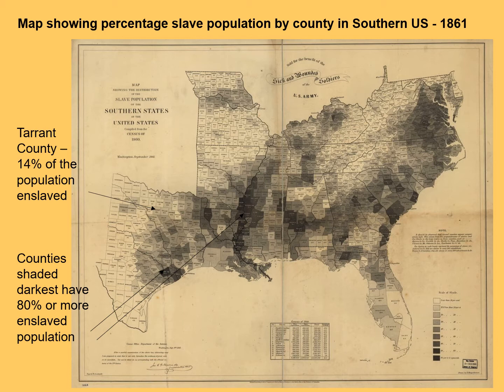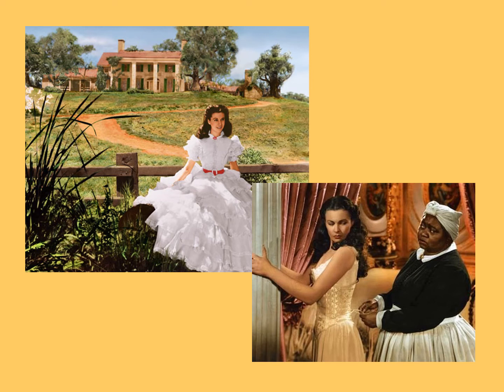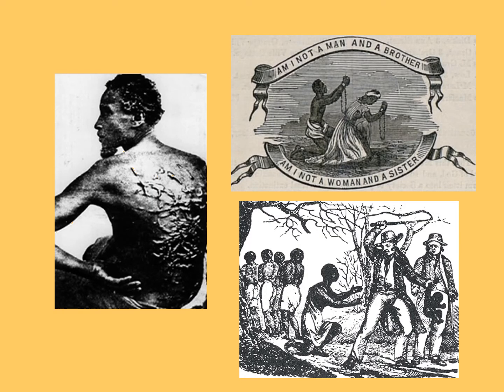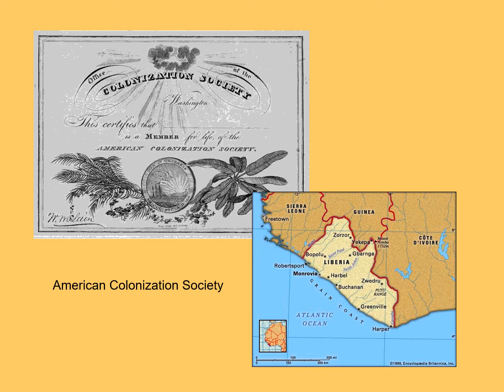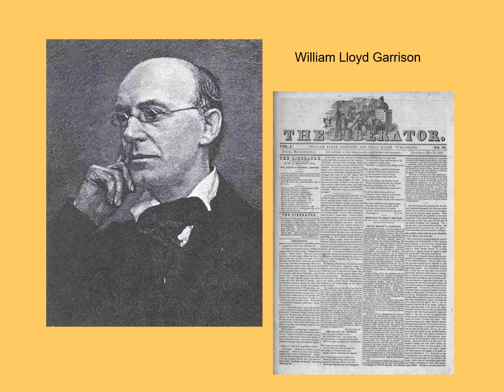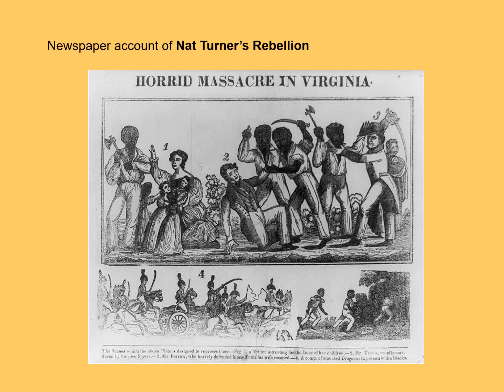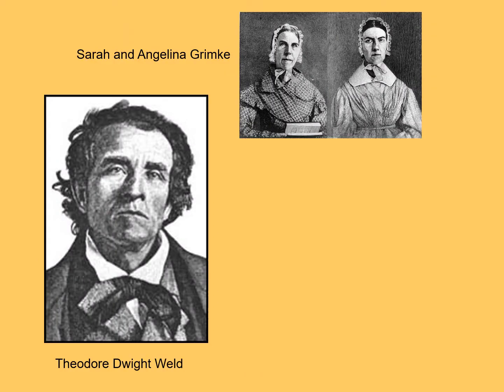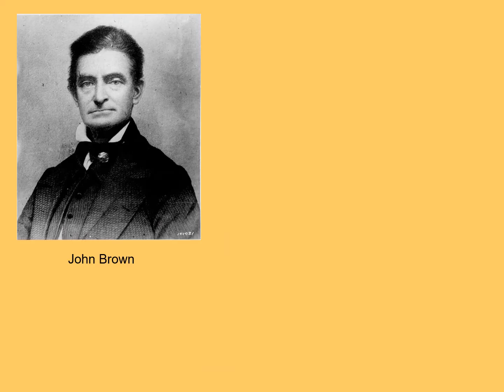Hist 1301 Abolition•Carolyn Carney